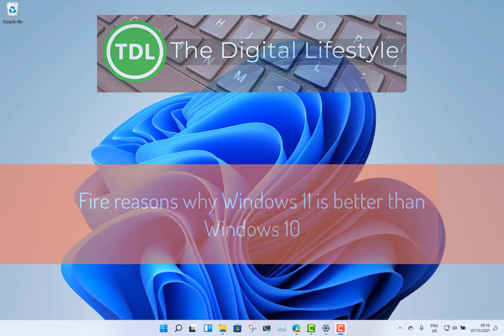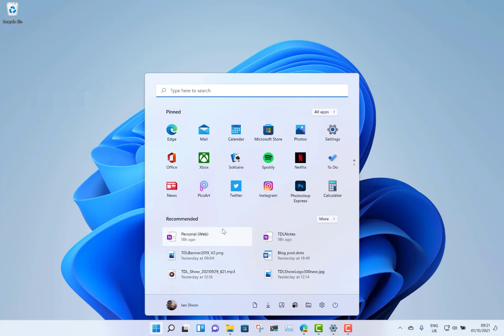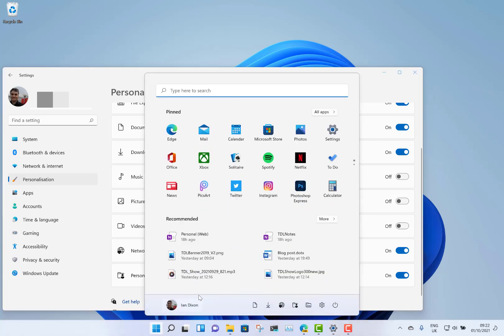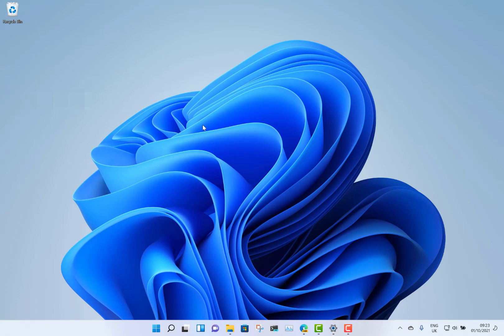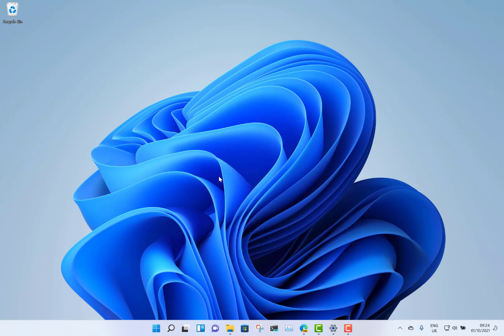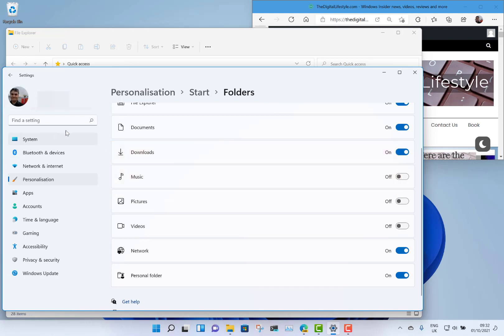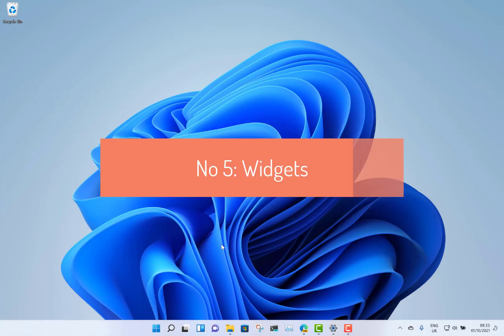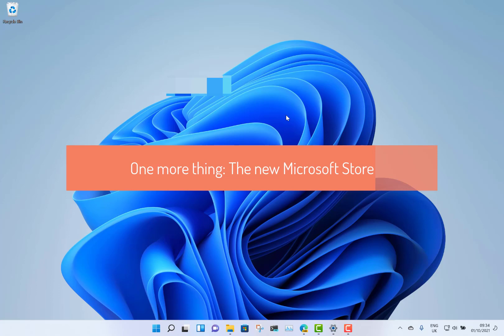Five reasons why Windows 11 is better than Windows 10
Today Microsoft releases Windows 11, it’s replacement for Windows 10. There are many changes both under the hood and visual from Windows 10 to Windows 11 and in this is my five favourite changes in Windows 11.